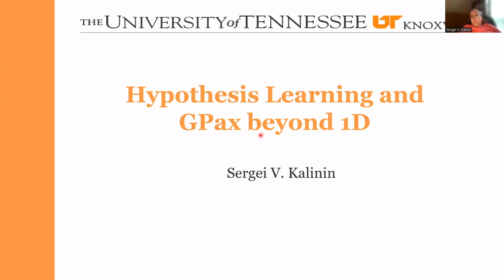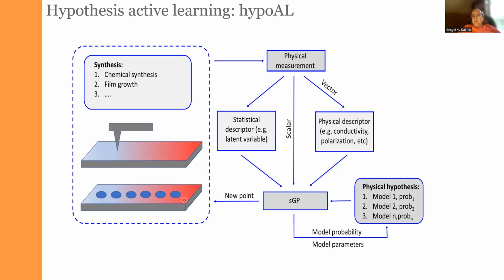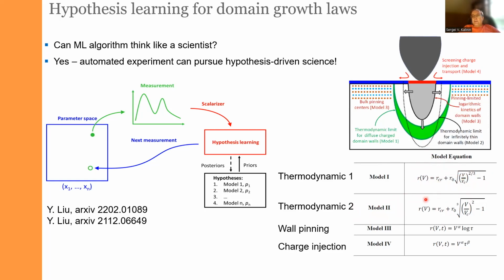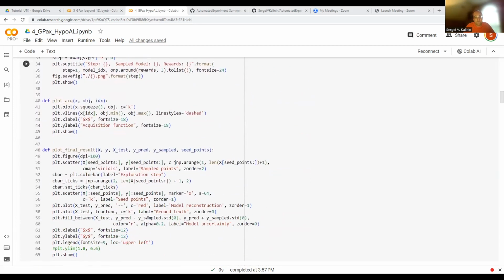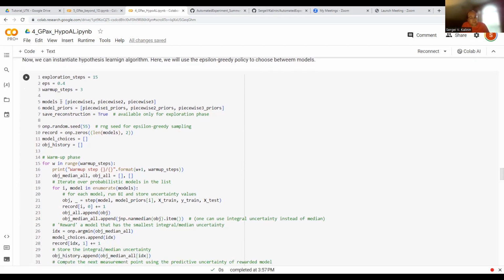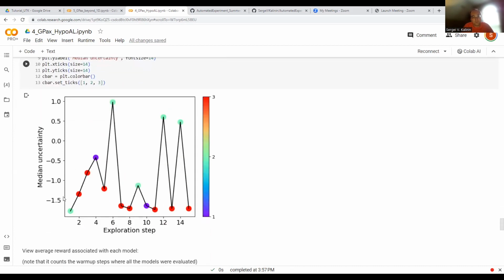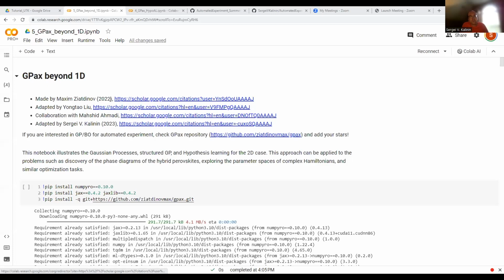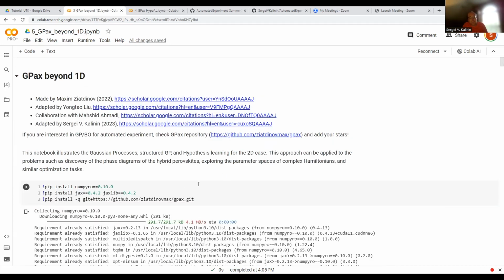Hypothesis learning and GPax beyond 1D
This lecture and tutorial introduces the hypothesis learnign for automated experiment, combining reinforcement learning and Bayesian Optimization to select right model.